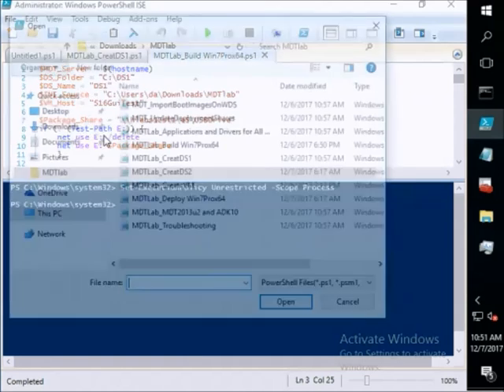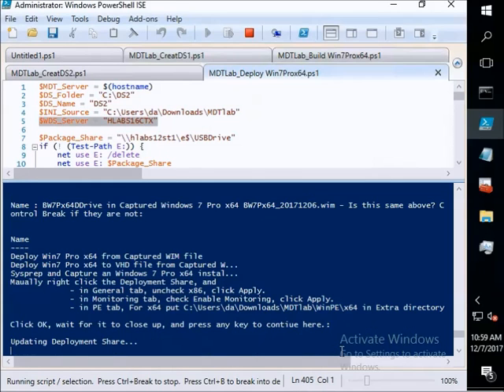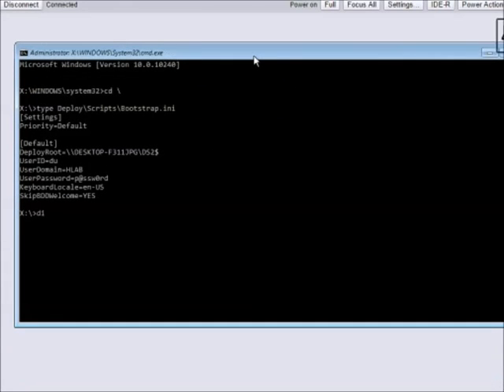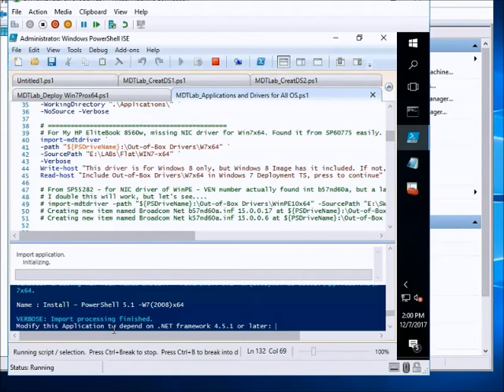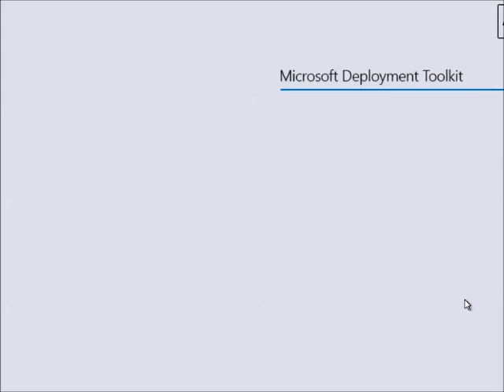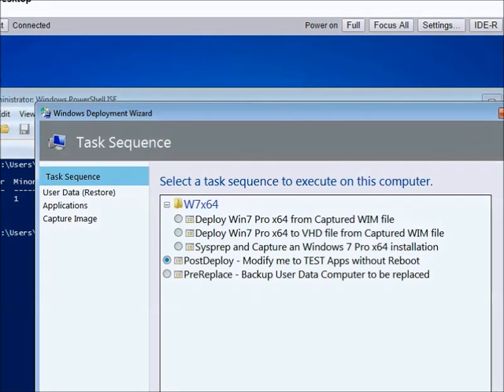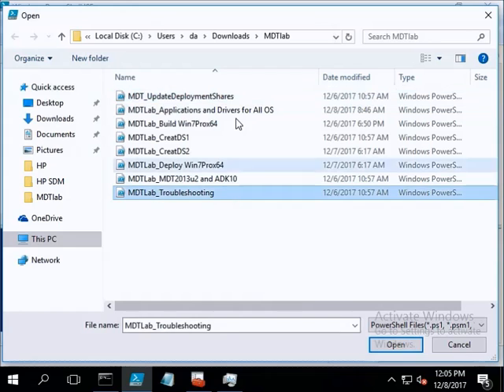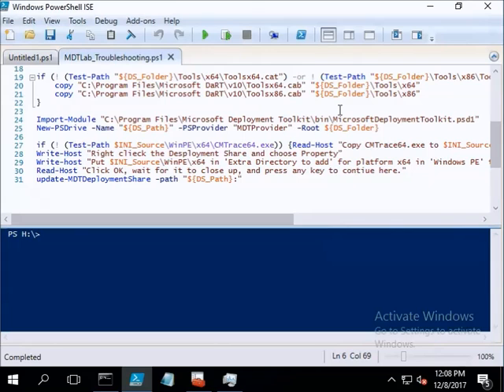MDT Infrastructure as code Part2 - Deploy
Demo PowerShell scripts to Deploy Base Image with MDT